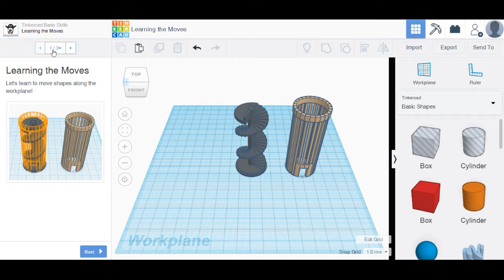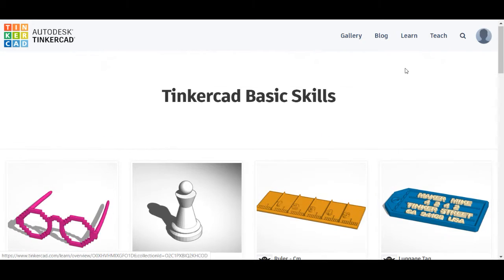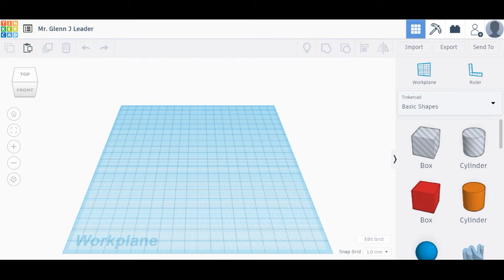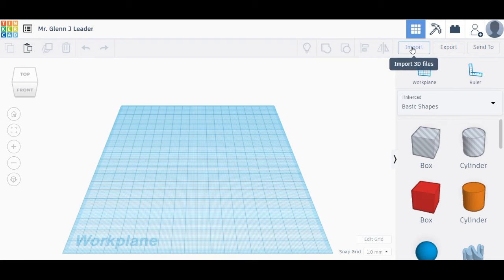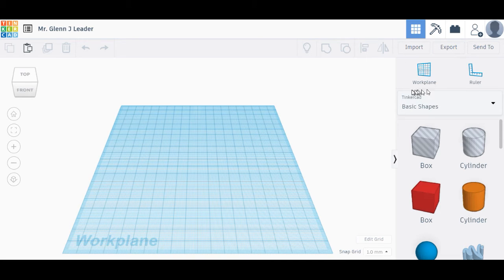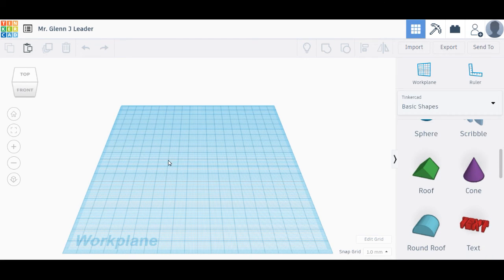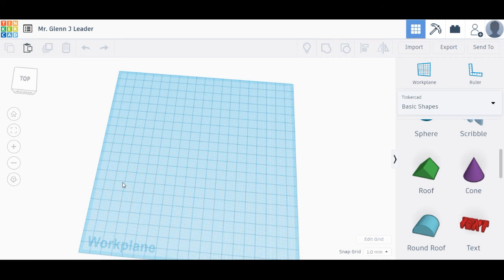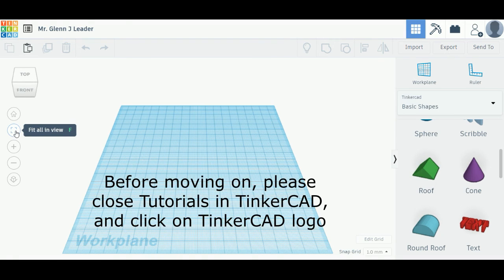lesson 1 4 Introduction to TinkerCAD intereface